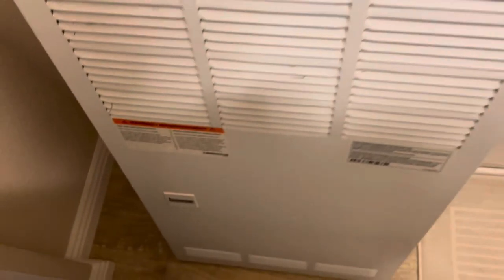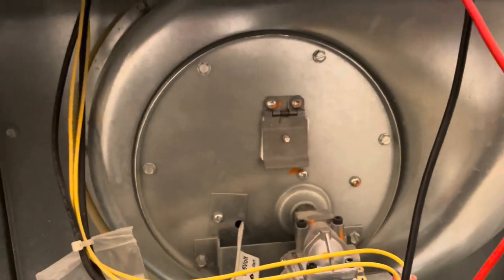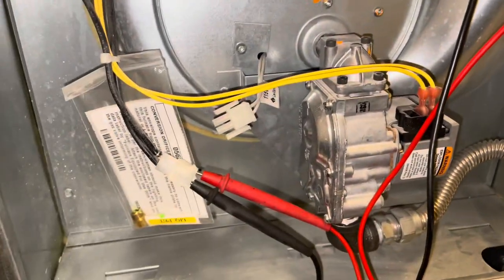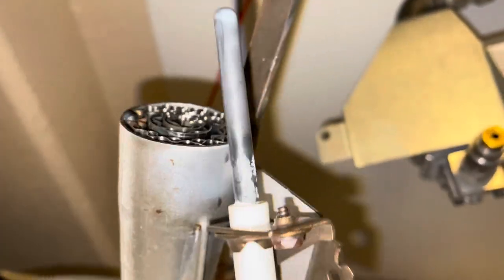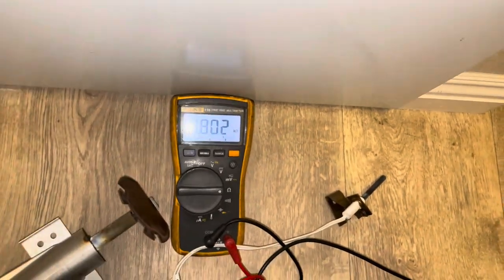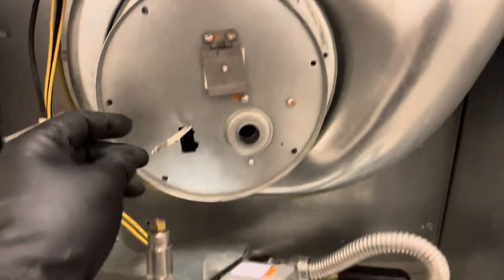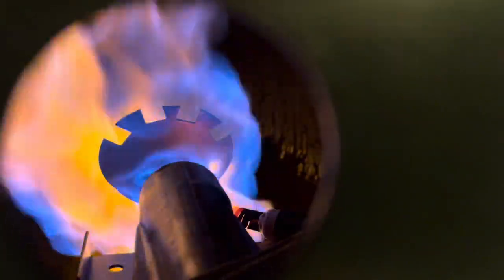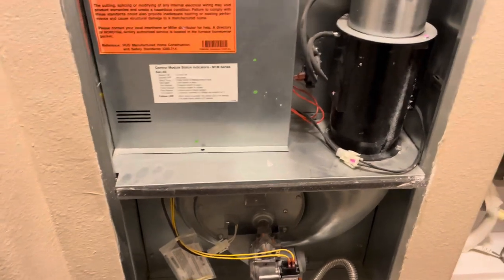Intertherm mobile home furnace igniter replacement 🔥🔥🔥